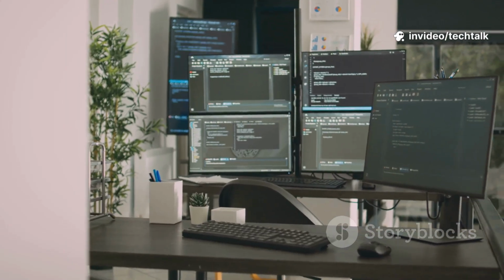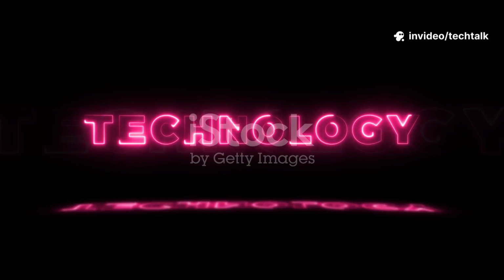2025’s Best Linux Distros – Which One Will You Choose?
Discover the top 10 best Linux distributions in 2025 tailored for beginners and tech enthusiasts alike! From the user-friendly Ubuntu 24.04 LTS to the powerful and customizable Garuda Linux, this video breaks down each distro’s unique features, desktop environments, and ideal use cases. Whether you’re switching from Windows or diving into Linux for the first time, find your perfect match with options like Linux Mint, Fedora, Manjaro, and more. Learn about stability, performance, aesthetics, and the latest updates to help you make an informed decision. Don’t miss the surprising number 1 pick at the end!

OUTLINE:

00:00:00 Opening Hook & Branding
00:00:22 Top Distros 1-3
00:01:49 Top Distros 4-6
00:03:24 Top Distros 7-10
00:05:07 Closing & Call to Action